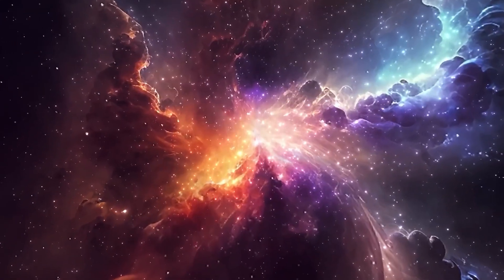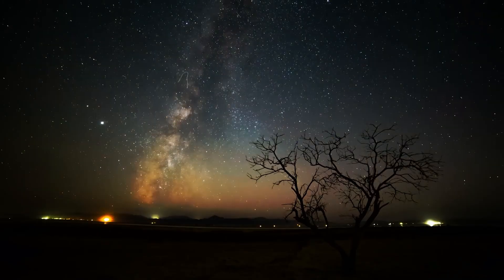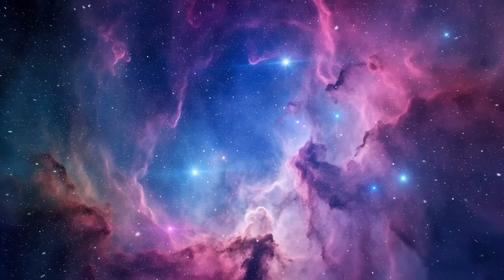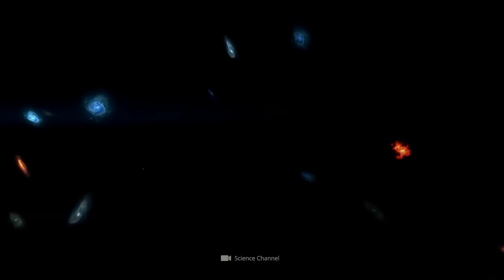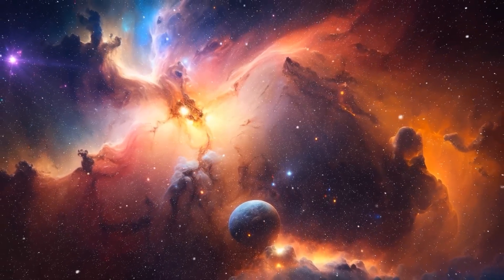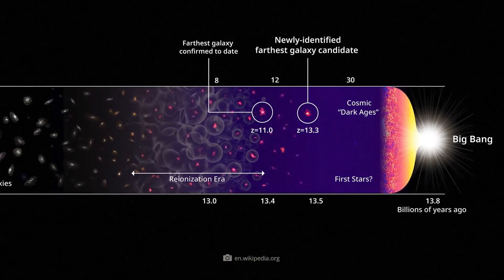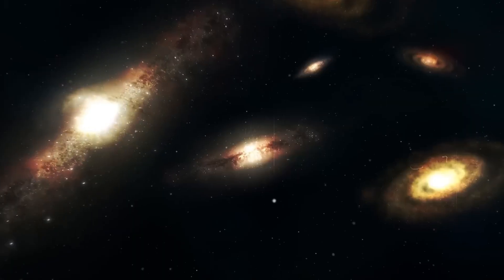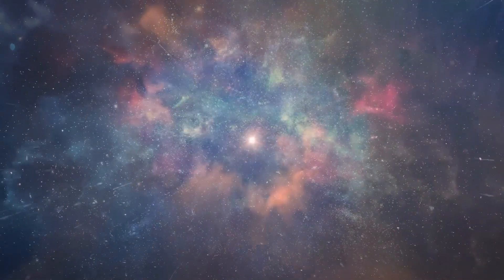James Webb Telescope Saw First Object Beyond the Dark Ages, but What It Found Astonished Everyone!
Are our theoretical models wrong - or is it the universe? Well, the answer is obvious: the James Webb telescope has now recorded a whole series of mysterious discoveries that contradict conventional cosmology! But what revolutionary knowledge can be derived from these “impossible” structures? Are our assumptions about the age and origin of the cosmos still tenable? Or do we now have to admit that we have been on the wrong astronomical track for decades?